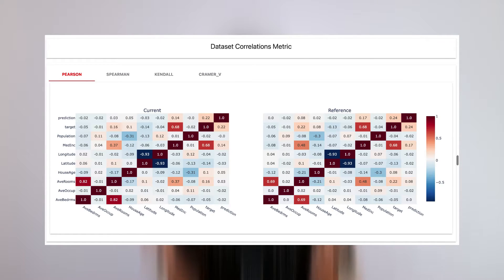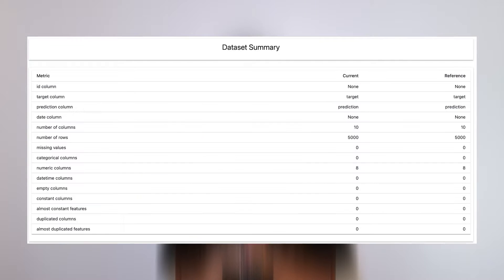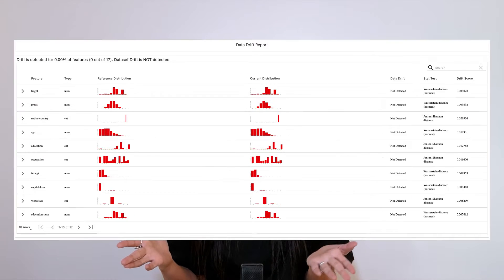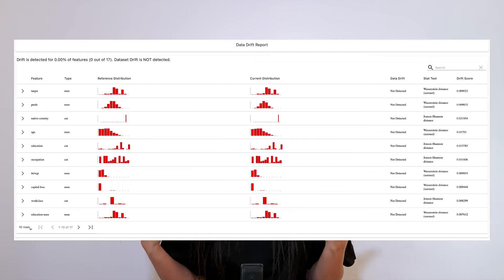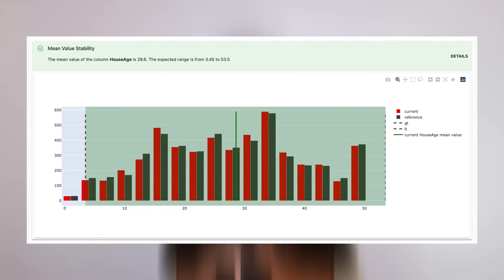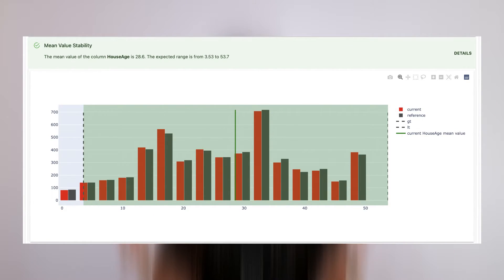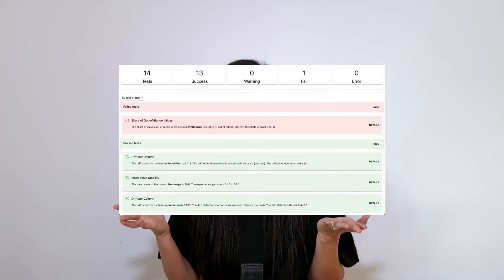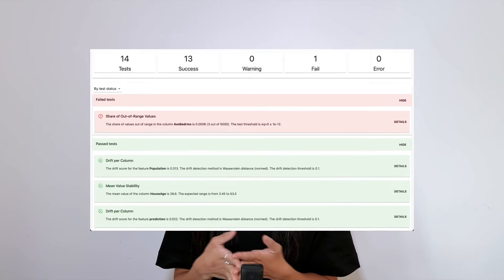Evidently - Core Concepts - Metric, Report, Test, Test Suite, Preset